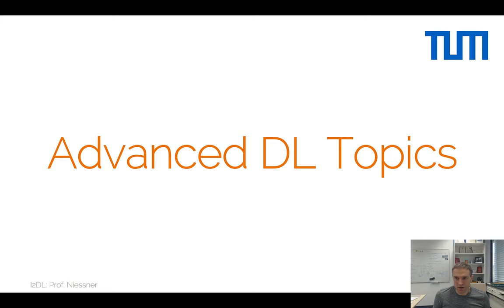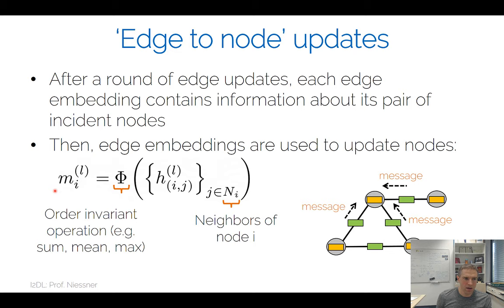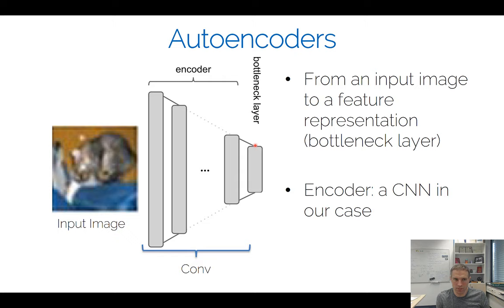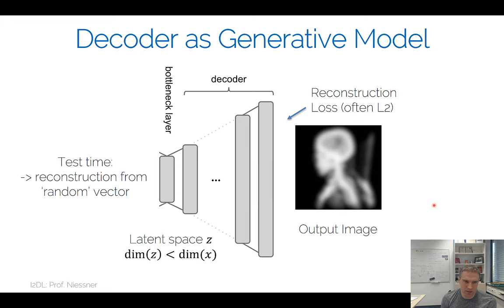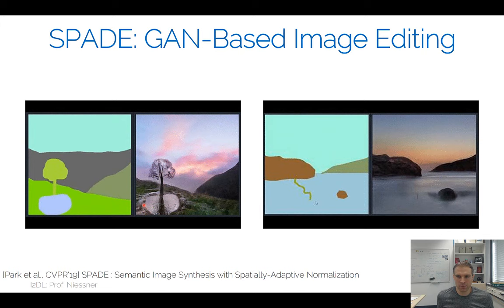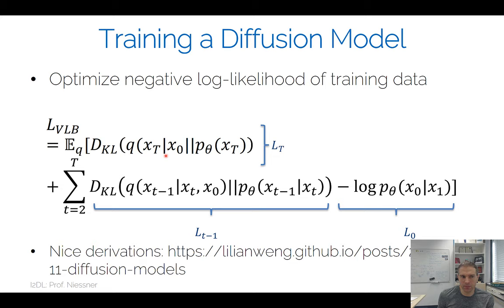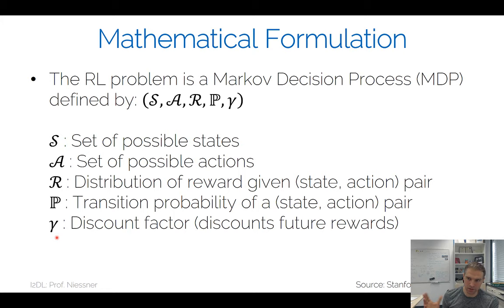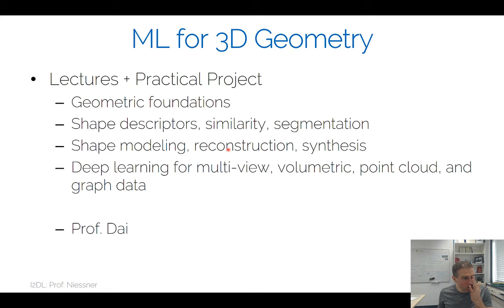Introduction to Deep Learning (I2DL 2023) - 12. Advanced DL Topics